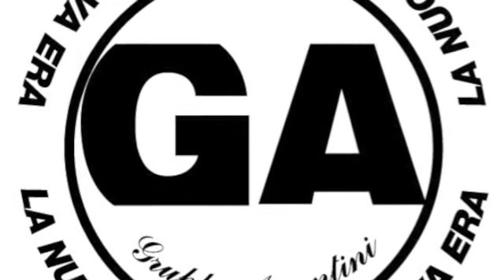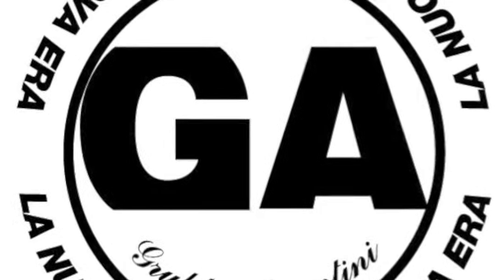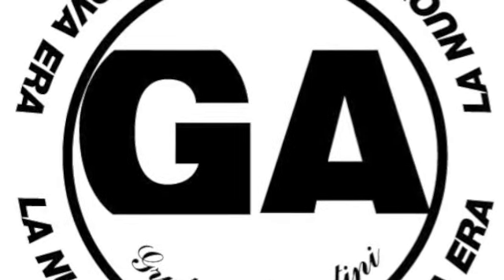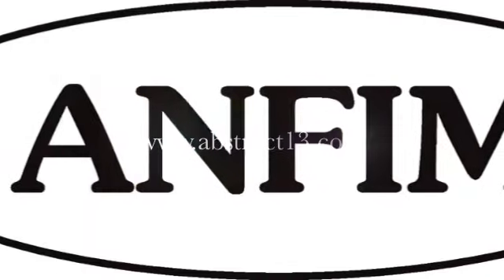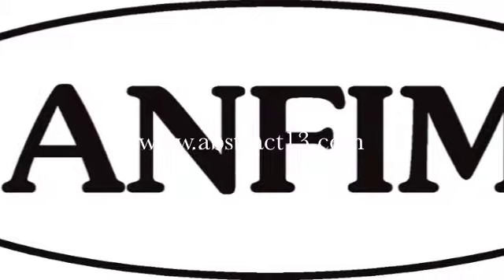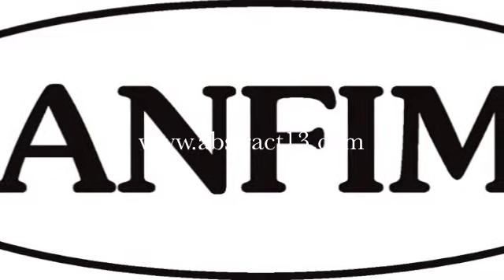เครื่องบดเมล็ดกาแฟ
เครื่องบดเมล็ดกาแฟ Breville LanuovaEra Macap Ascaso Santos Cunill บดกาแฟได้ดี ปรับระดับความละเอียดได้มาก ใบมีดไททาเนียม เหมาะสำหรับร้านกาแฟสด

Abstract13 Co.,Ltd. 382-386 ถ.สุขุมวิท 71 แขวงพระโขนงเหนือ เขตวัฒนา กรุงเทพฯ 10110 โทร. 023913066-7 เปิดทุกวัน 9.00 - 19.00 น.